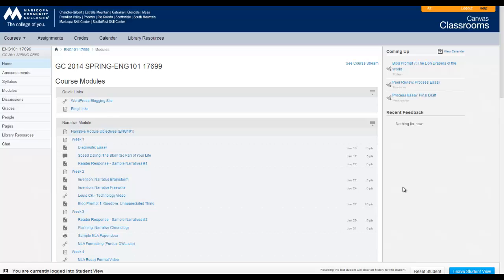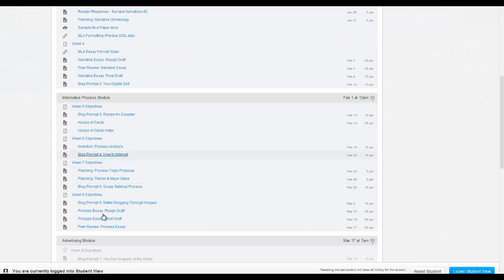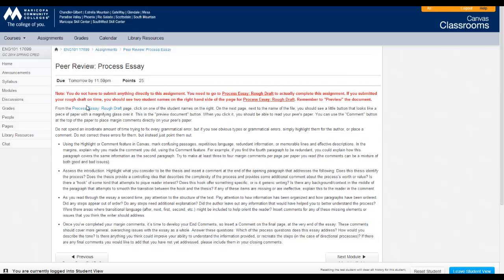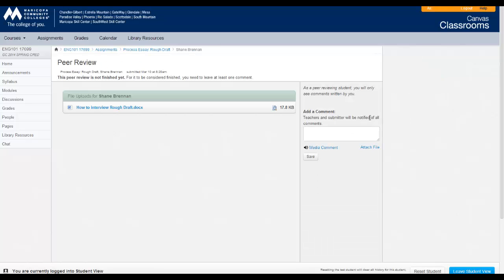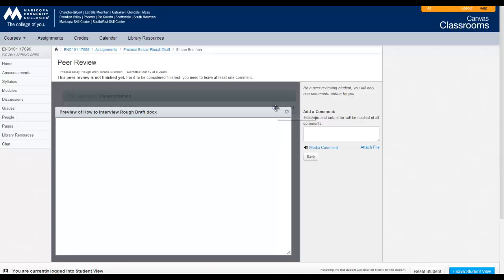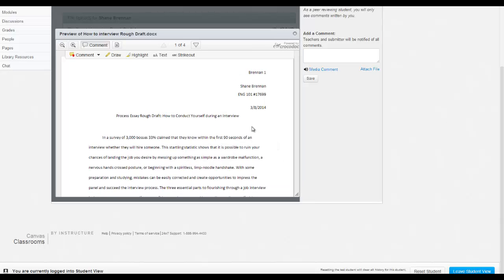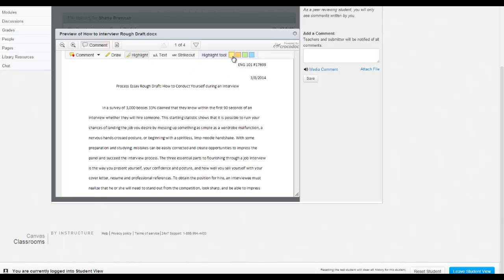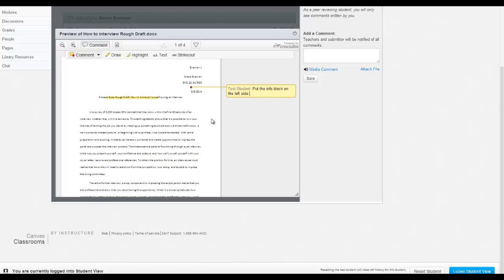Peer Reviewing Through Canvas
Simple overview for how to access your peer drafts and provide comments on those drafts.